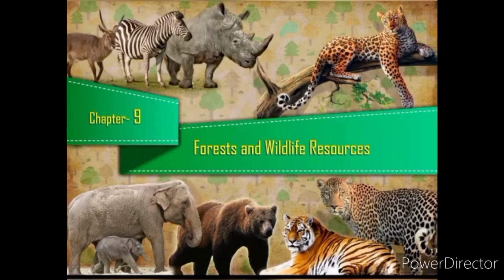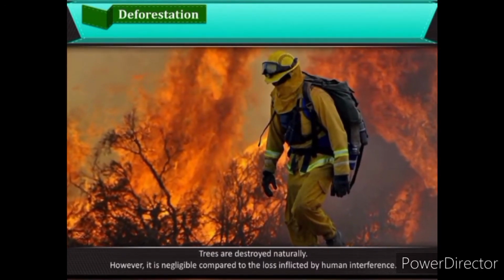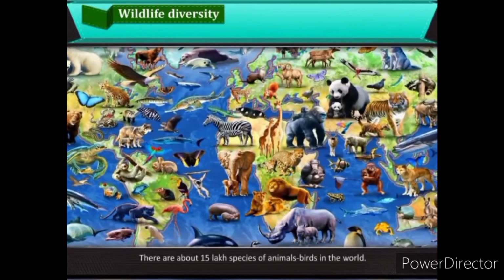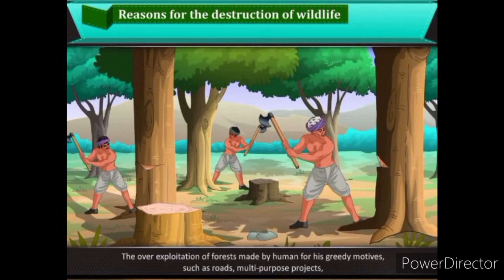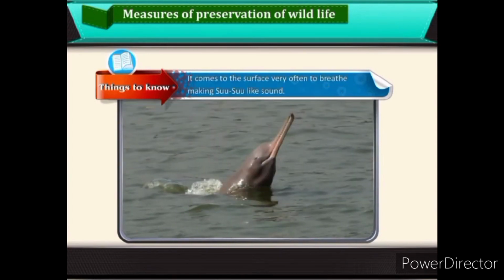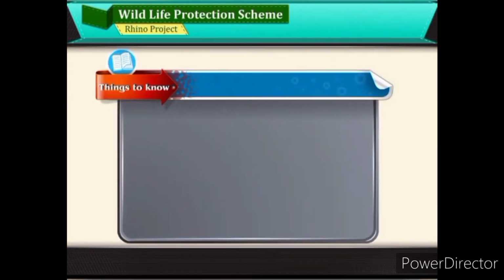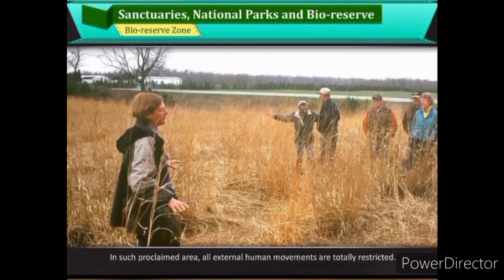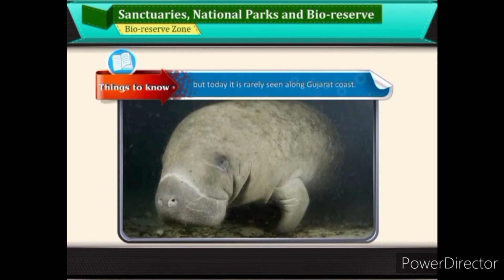SS 10 chapter 9 Forests and wildlfe resources | Std 10 | GSEB | Animation video | English